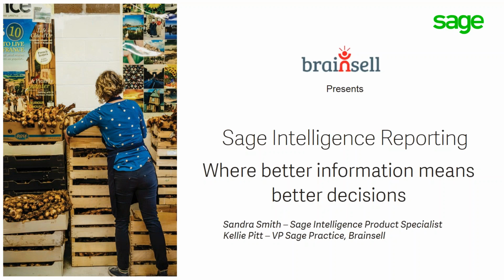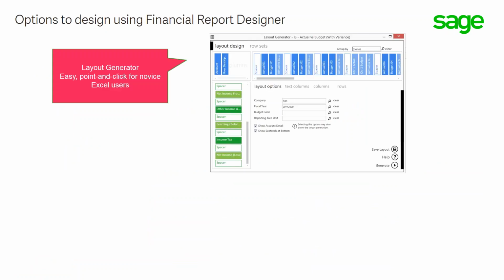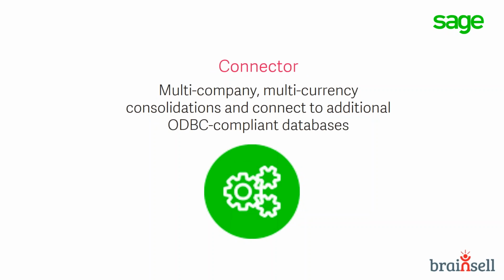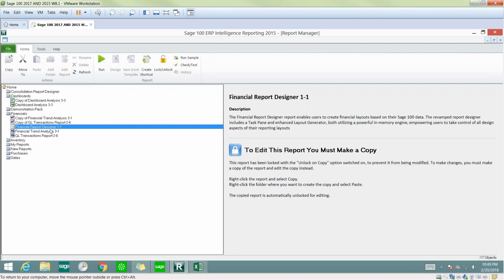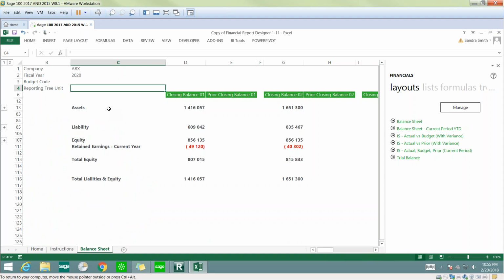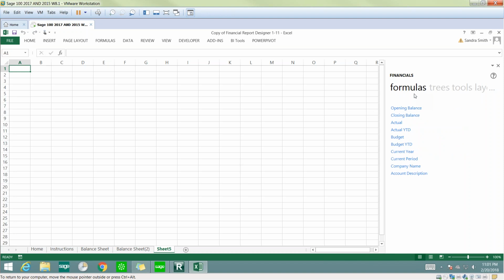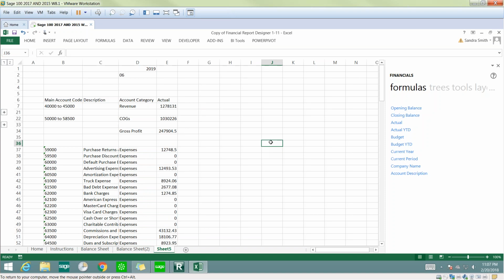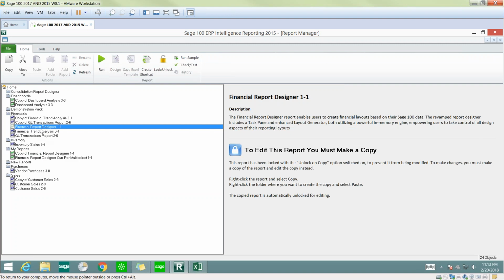Sage Intelligence Reporting Webinar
BrainSell, a premier Sage ERP partner, presents a webinar on Sage Intelligence. Sage Intelligence is a great reporting tool for Sage ERP like Sage 100, Sage 300 and Sage 500. This Excel-based reporting tool will make creating reports with your Sage ERP data a breeze!